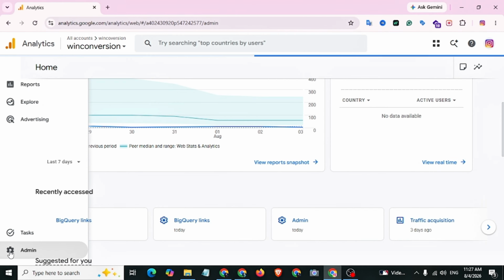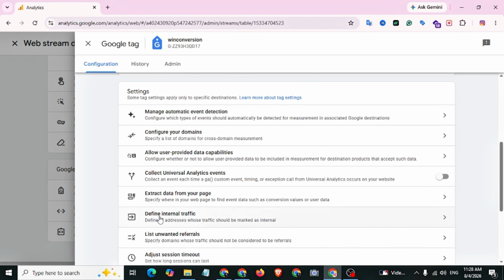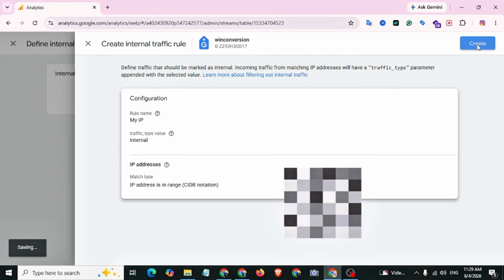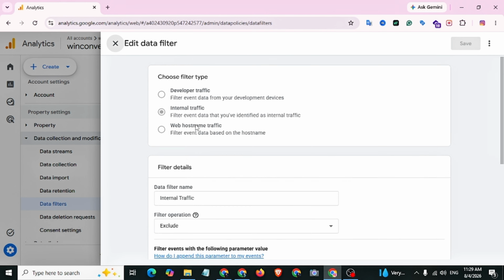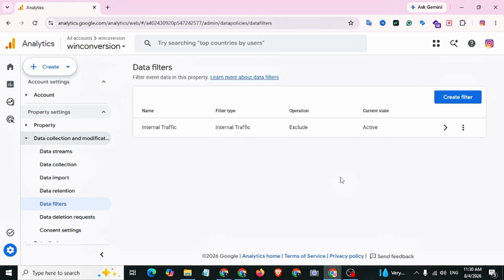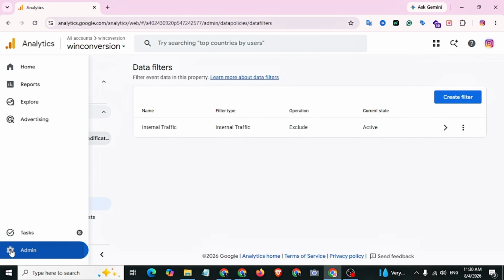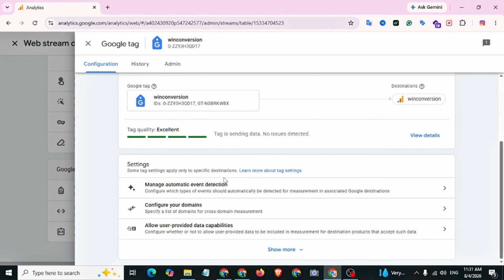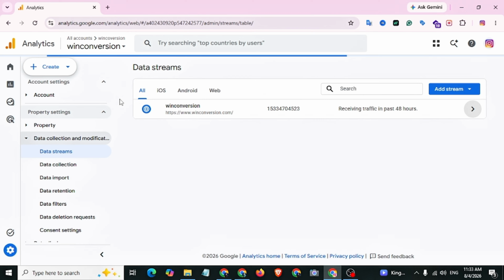How to Exclude Internal Traffic and Unwanted Referrals in GA4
In this video, I show you how to exclude internal traffic and unwanted referrals in Google Analytics 4 (GA4).

This setup helps keep your analytics data cleaner and more accurate by removing your own website visits and referral traffic from services such as Calendly.

How to define internal traffic in GA4
How to activate the Internal Traffic filter
How to add unwanted referral domains
How these settings improve GA4 reporting